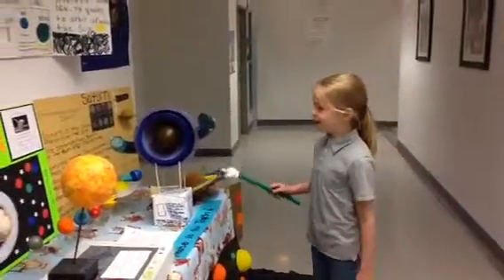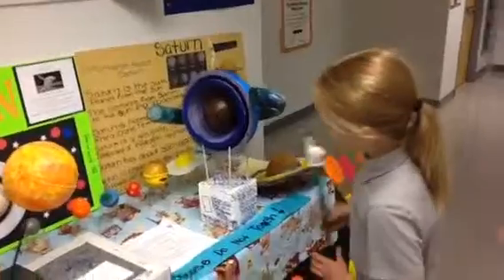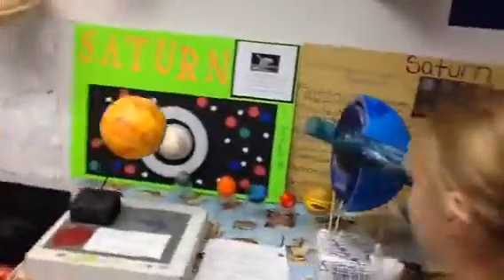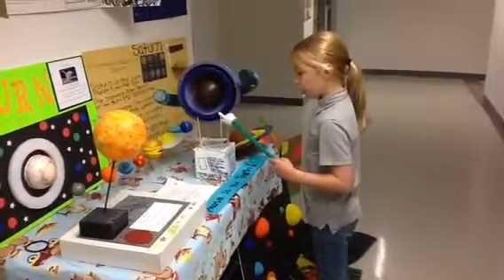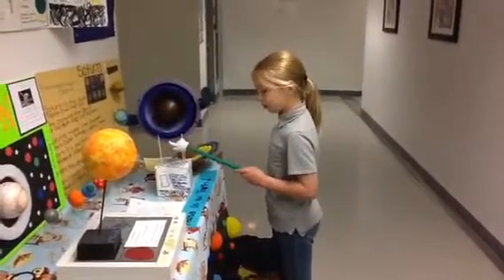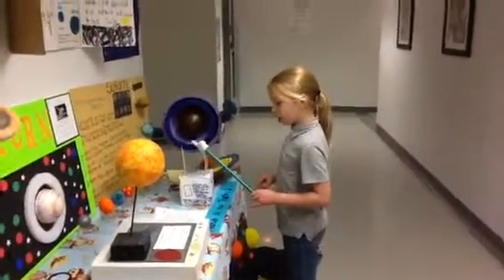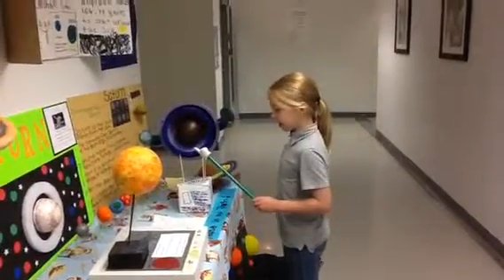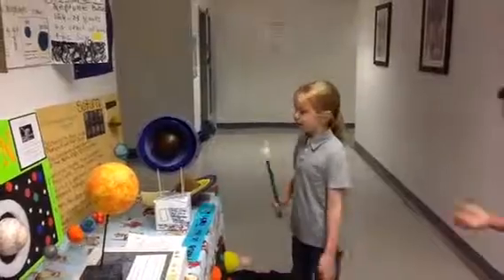Beni's Neptune Project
2nd Grade Solar System Projects